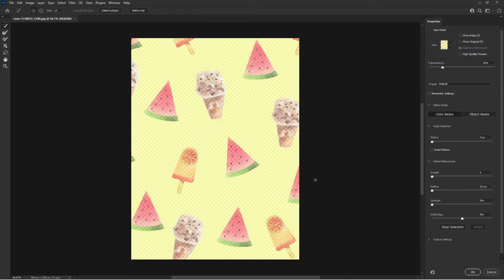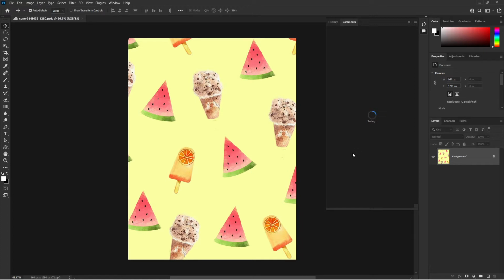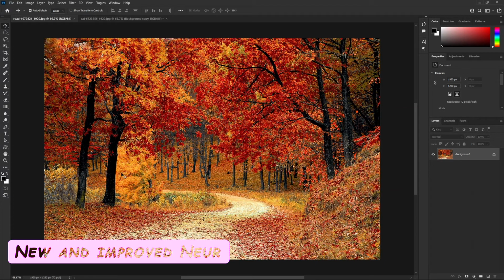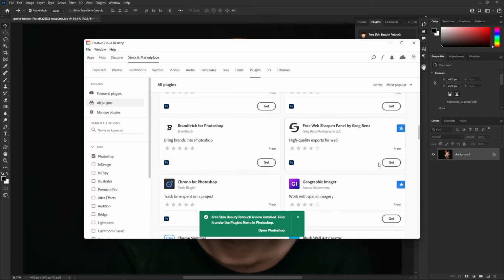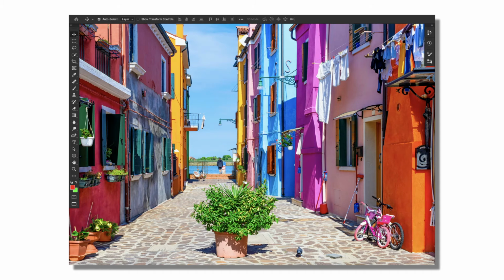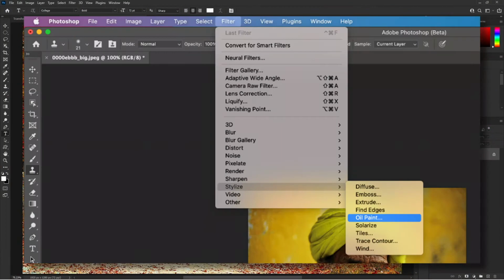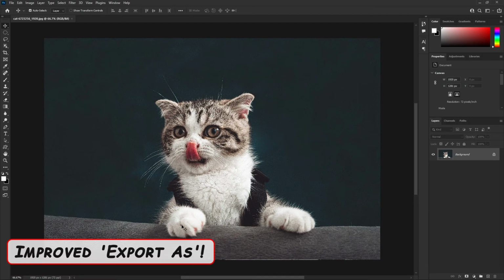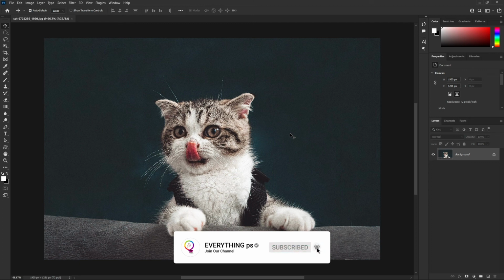What's New⁉️🤔 Photoshop 2022🤖🦾 Feature Summary👨‍💻🤷‍♂️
Feature summary | Photoshop desktop (October 2021 release)
Learn about new features and enhancements in the October 2021 release of Photoshop desktop (version 23.0)

→_→ Assets:-
Image by ElCeesIdeas from Pixabay
Image by Valiphotos from Pixabay
Image by Tú Nguyễn from Pixabay